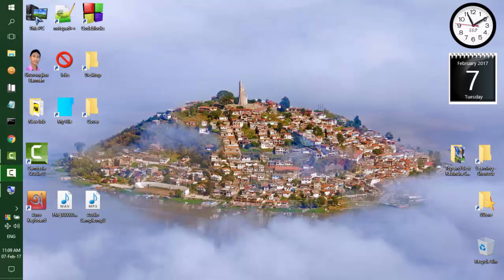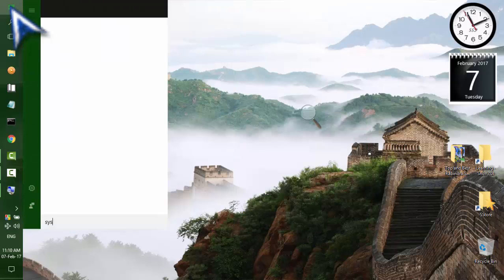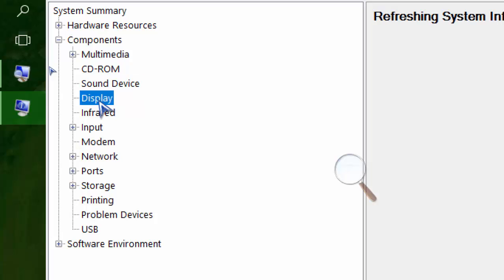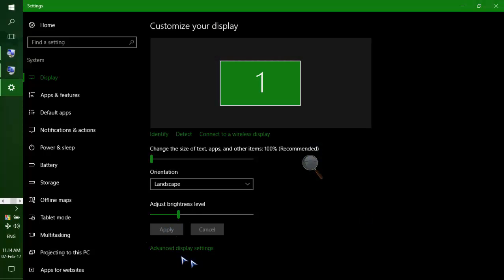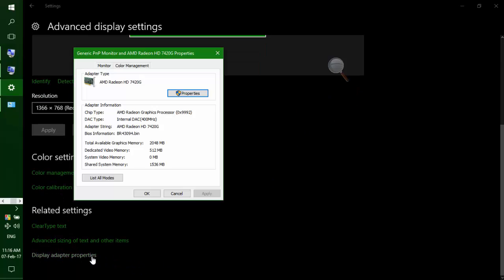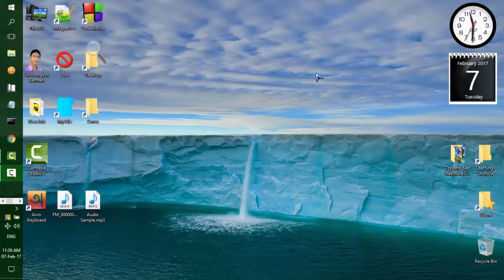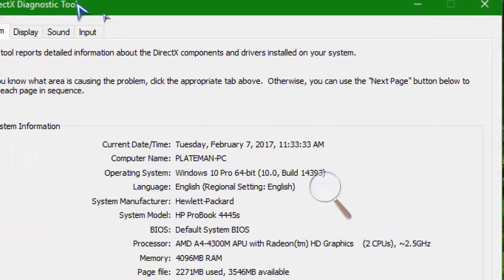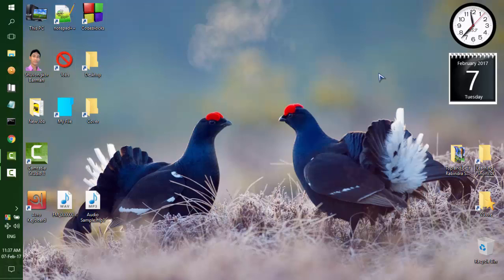How to check Computer Details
In this video you will see how to check your windows computer details   like Processor, RAM, HDD, Graphics etc.  so that before buying a new or old Computer you can check it first.